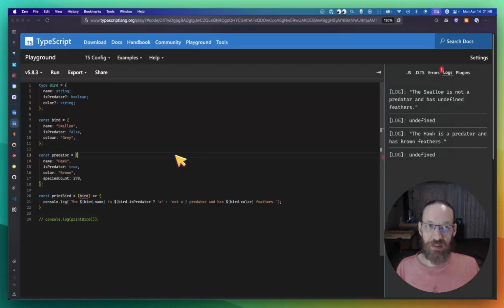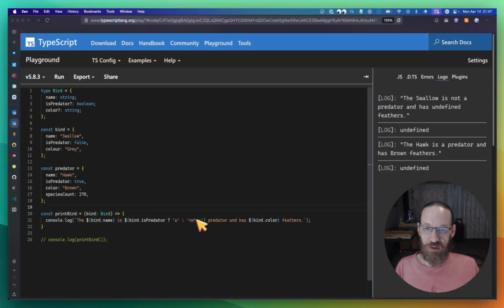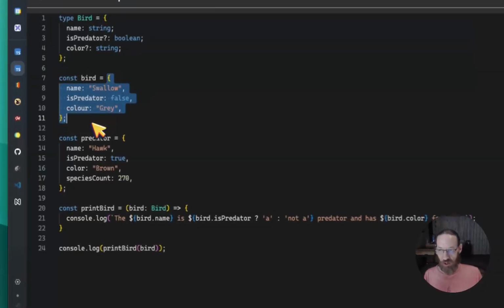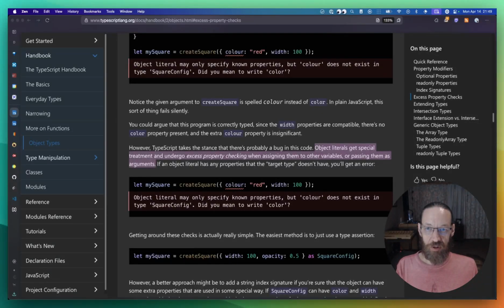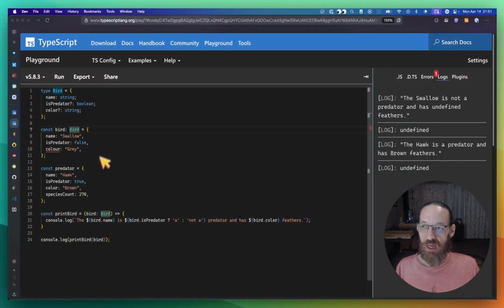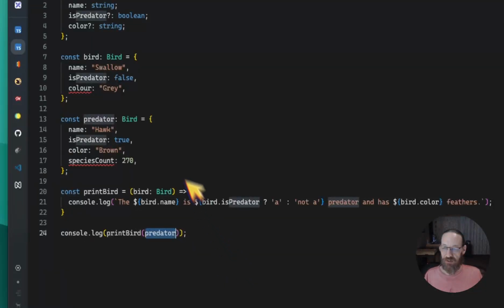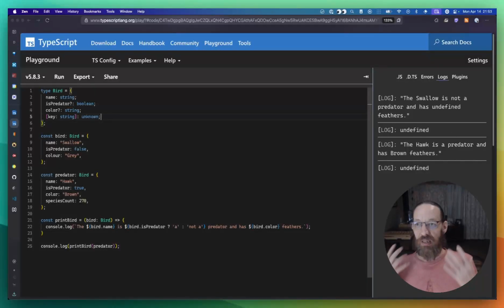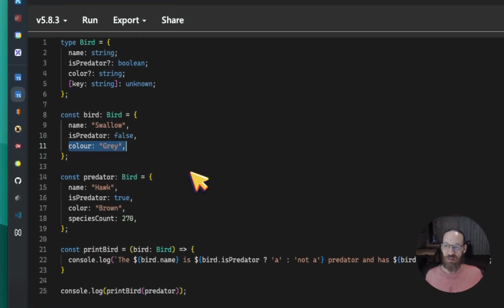TypeScript Nuance: Excess Property Checks - Frontend Engineering Explained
Excess property checking can save your but, but 🥁 there is a little nuance you need to be aware of. Bonus:

1. What if you _want_ to allow additional properties?
2. A question for you 😁